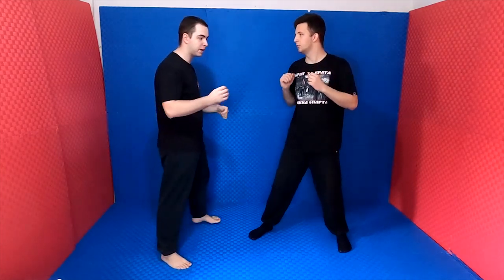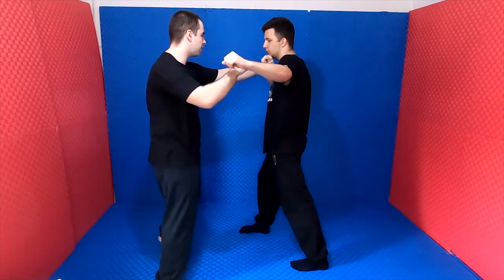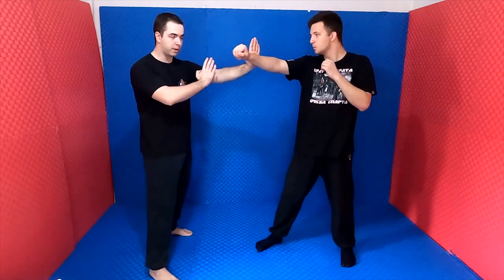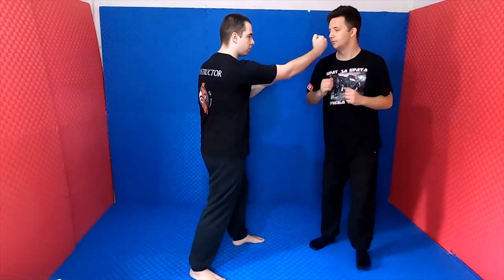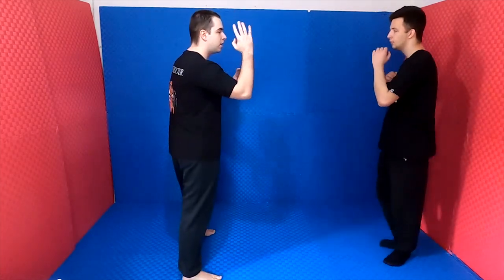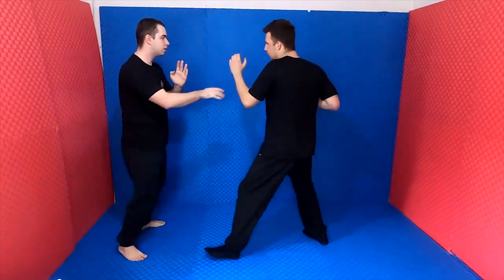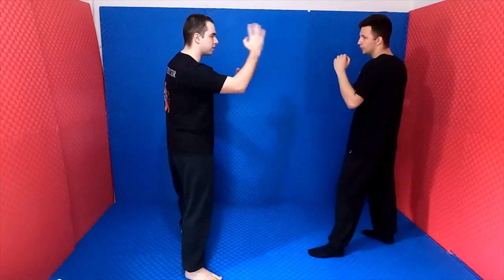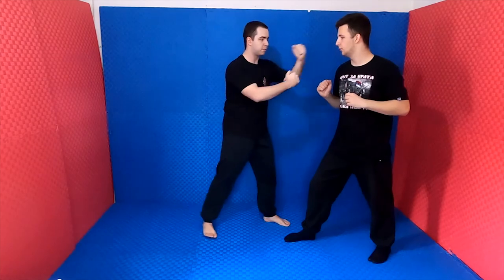Wing Chun Pak Sao & Bil Sao Defense